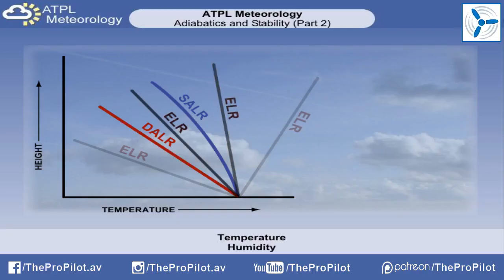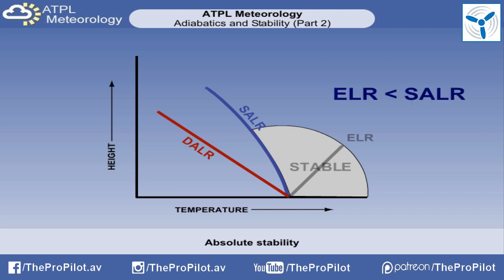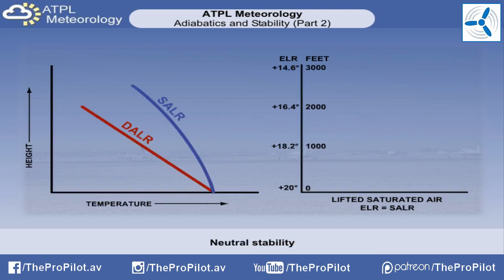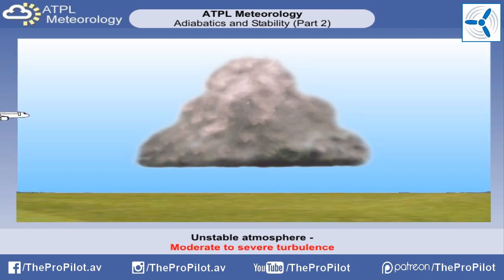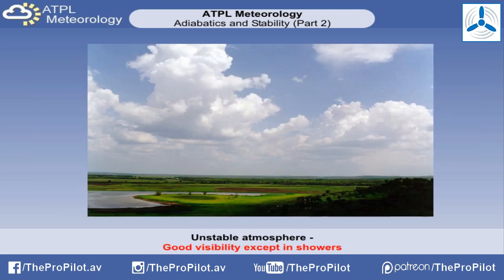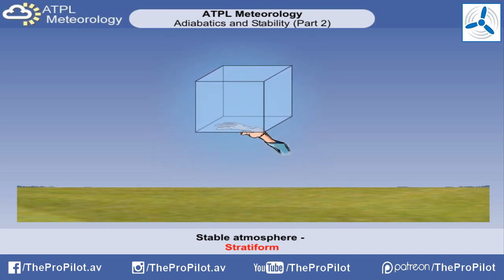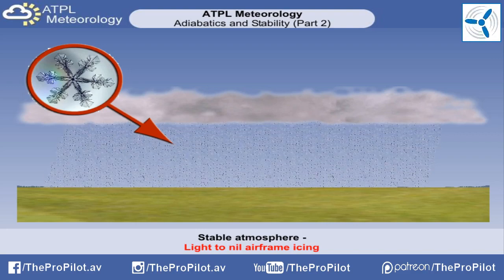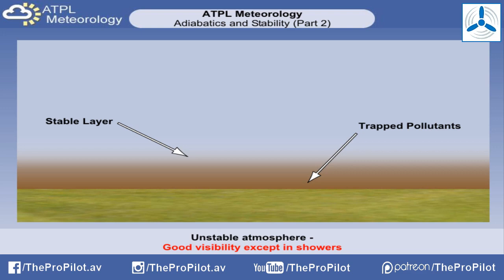Meteorology Lesson 8 Part 2